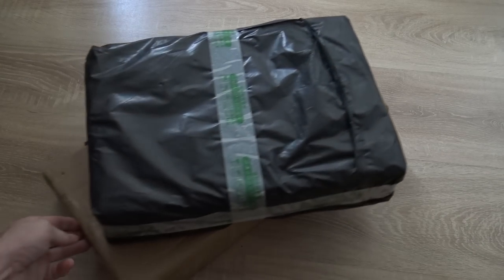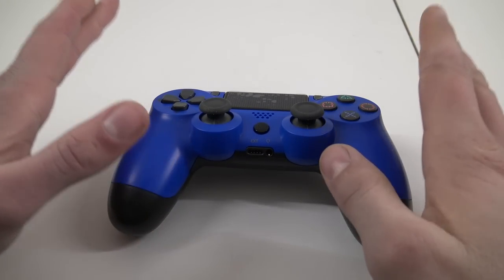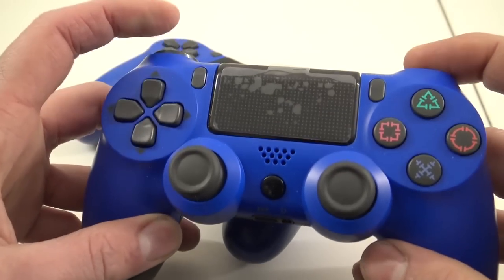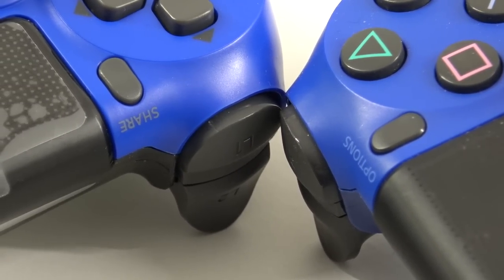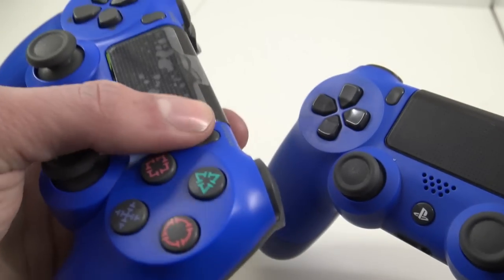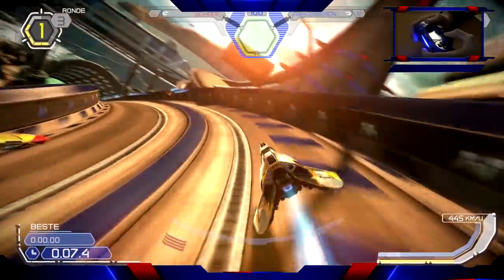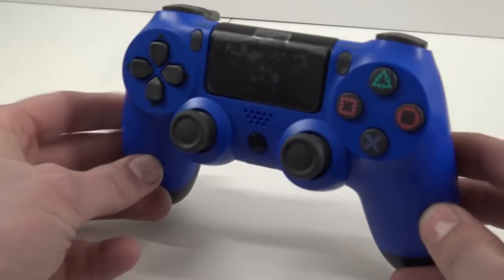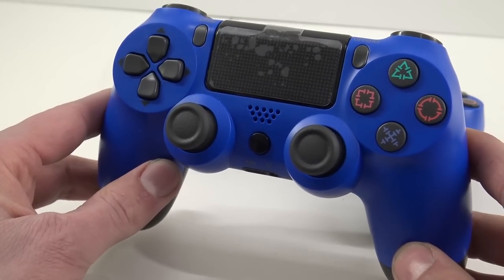Fake PS4 Wireless Controller Unboxing Review | DATA FROG Ali-Express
Playstation 4 Fake Wireless Controller Unboxing Sony / Data Frog / Ali-Express / Bootleg / Knockoff / Comparison / Compare / PS4